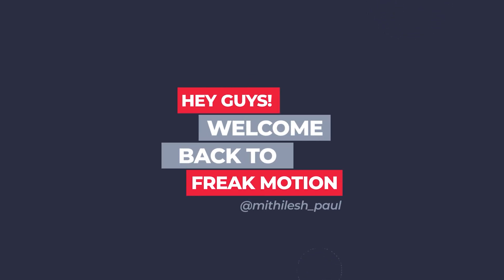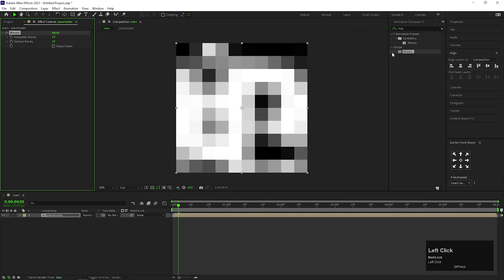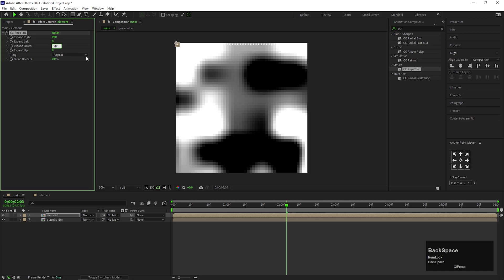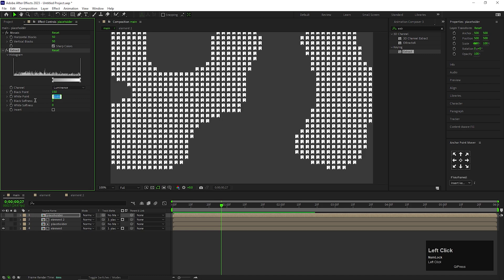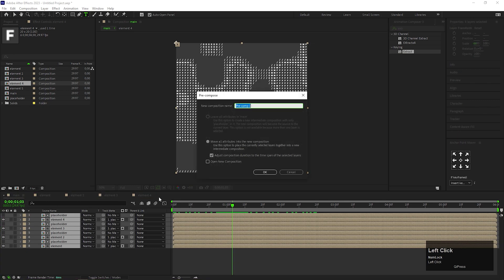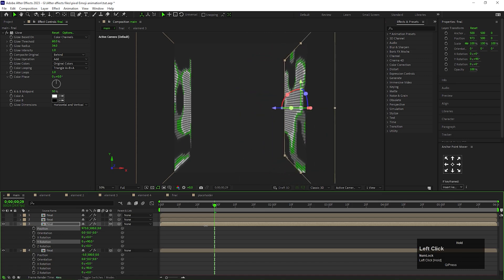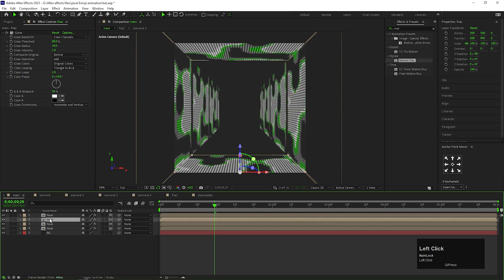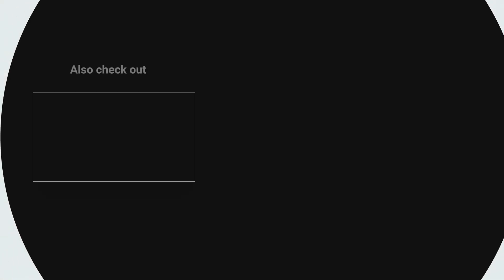How to Create Custom Digital Background in After Effects - After Effects Tutorial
Hey, everyone in this after-effects tutorial we are going to make your own custom digital background in After Effects. We will also cover topics like how to use different elements and different footage to create this type of background and more!

 • Smooth Text Anima...
Trim Paths Logo Animation -

 • Stroke  Animation...
Streaming Screens -

 • Animated VALORANT...
Stylish Text Animation -

 • Text animation Af...
Flicker Text Animation -

 • After Effects Tut...